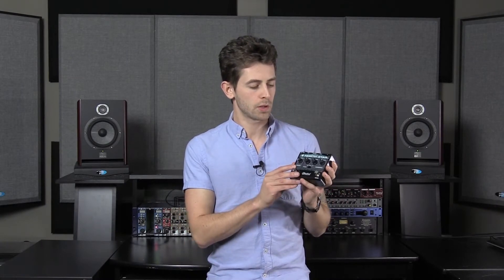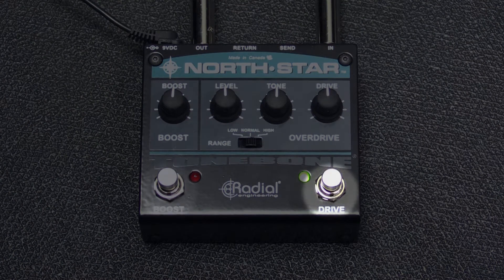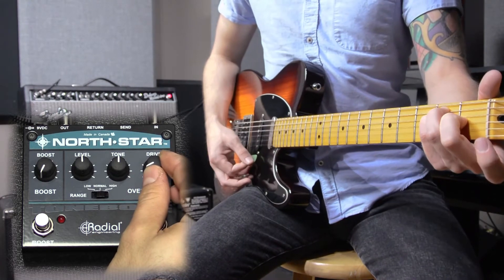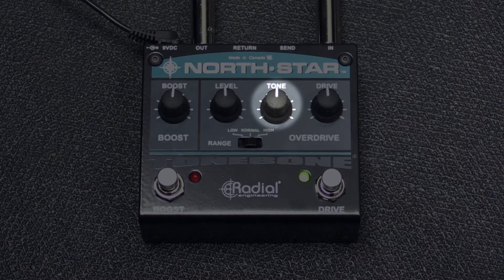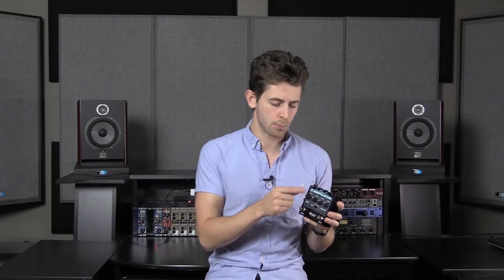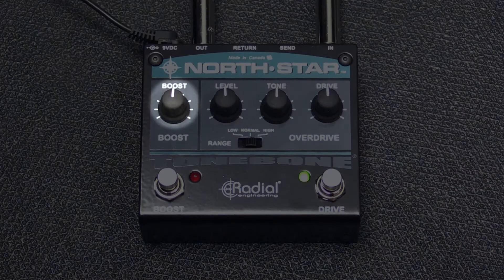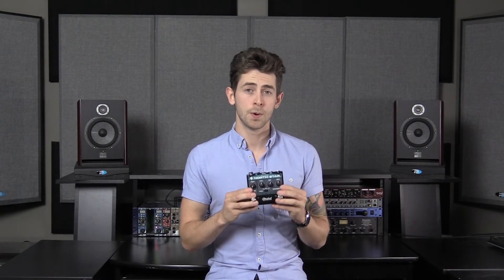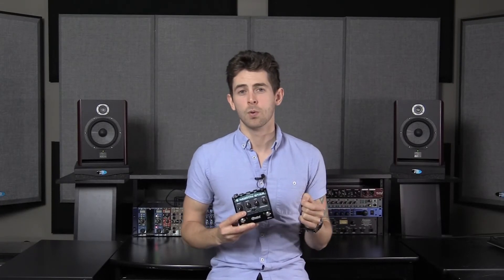The Tonebone North Star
Designed for today's new breed of rock-oriented country players, the North-Star is both an overdrive and a high-output power booster combined in one versatile and compact pedal.